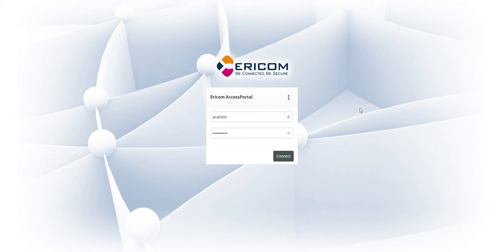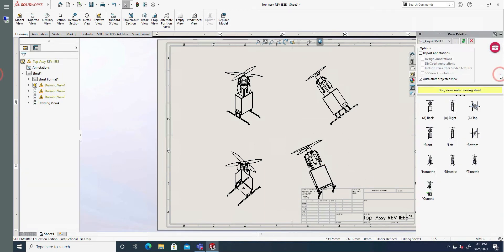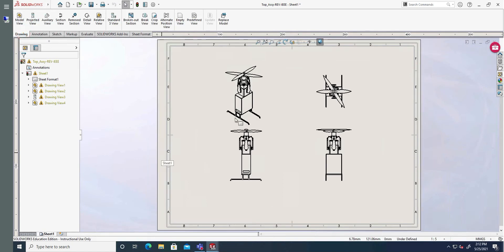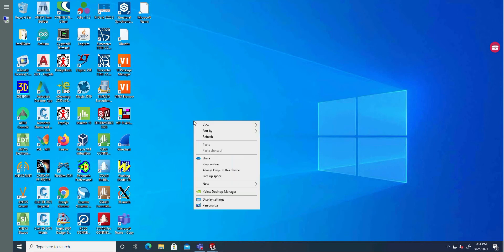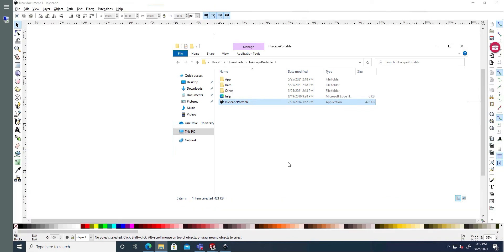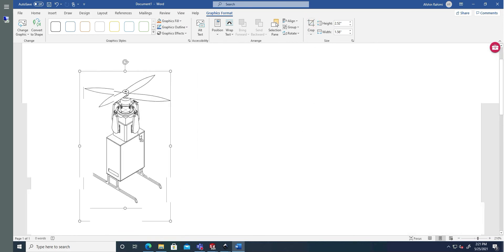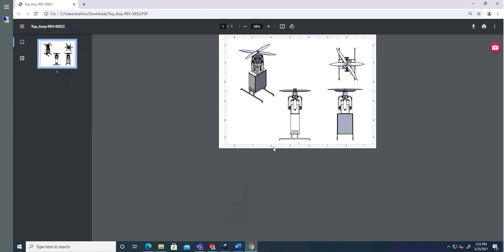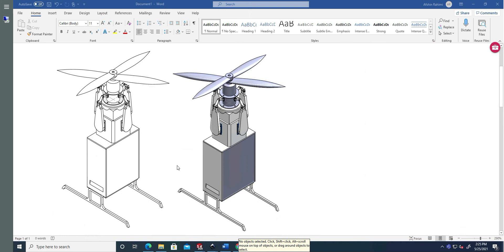Vector Quality Renders from SolidWorks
This tutorial walks you through generating high-quality vector outputs from SolidWorks models which you can then use in reports, manuscripts, and presentations without worrying about losing quality over time or if the documents are zoomed in.

0:00 Connecting to the remote desktop (for UWindsor only)
0:20 Opening SolidWorks
0:50 Creating a drawing from the model in SolidWorks (for wireframe model)
2:20 Changing the styling of the drawing perspectives
3:47 Saving the drawing (as PDF)
4:50 Downloading and installing Inkscape (for vector graphics)
5:48 Opening Inkscape and loading the PDF file from the drawing
6:06 Editing the drawing in Inkscape in vector format
6:30 Saving the drawing from Inkscape as vector graphics (in SVG format)
6:41 Opening Microsoft Word to import the vector graphics and check the quality
7:30 Re-doing the process for a full render of the model